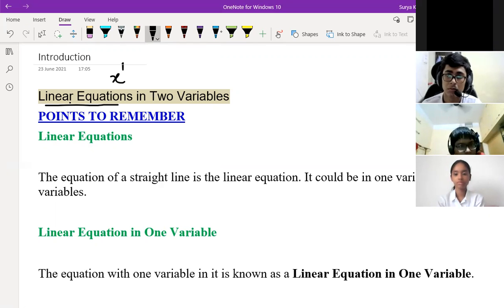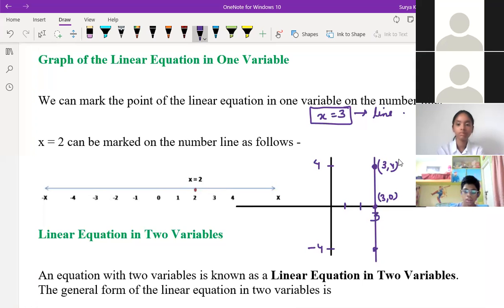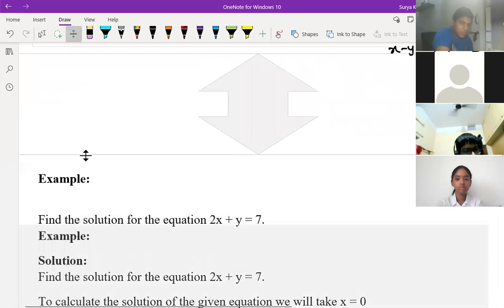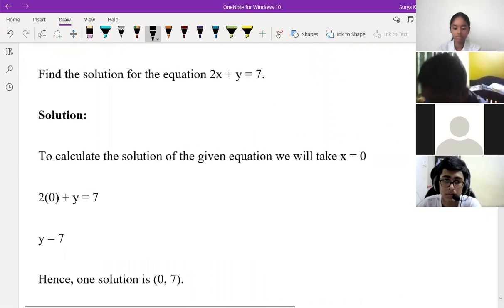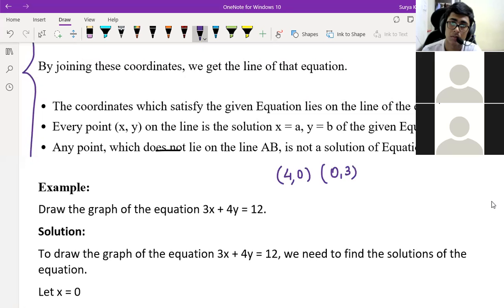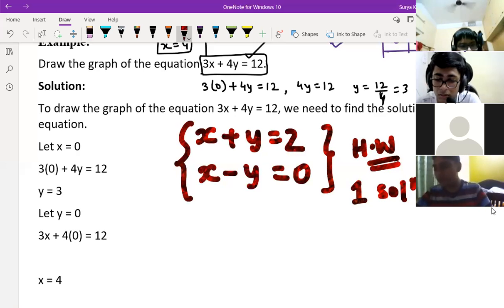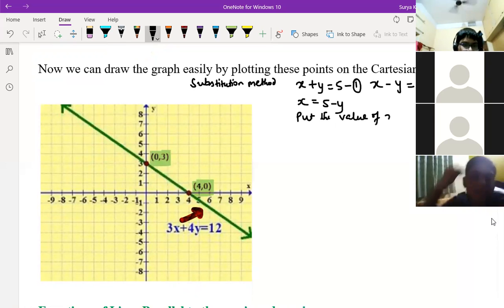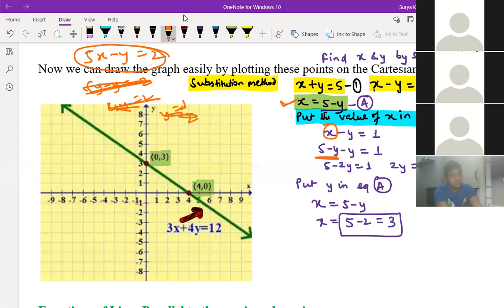Foundation Class 9, Linear Equation in 2 variable, Dated 23 06 21